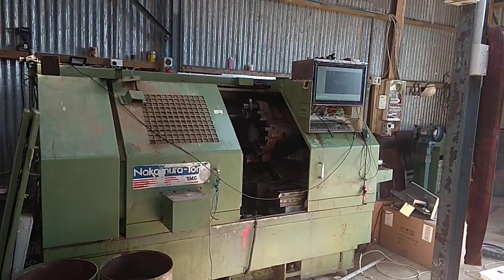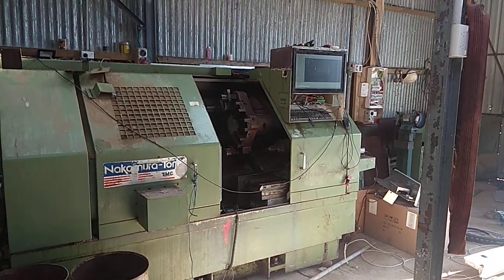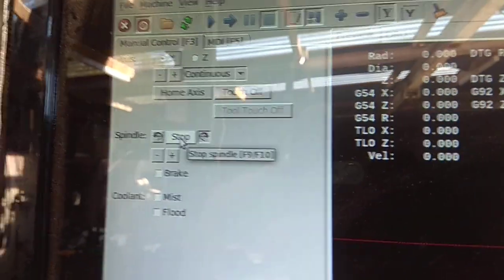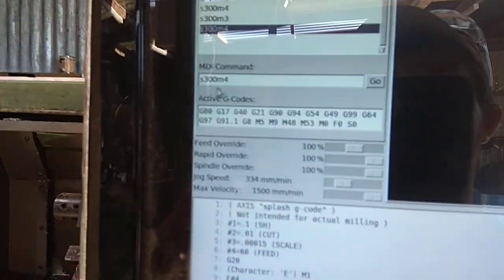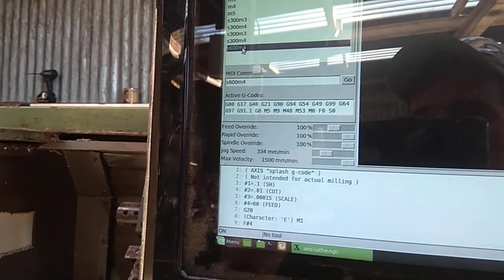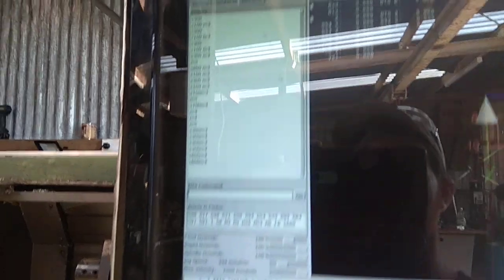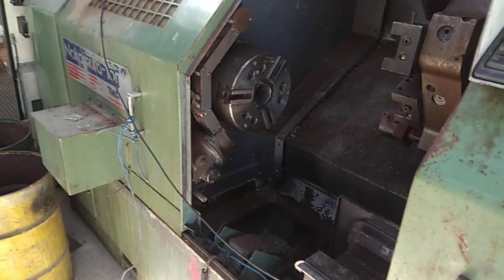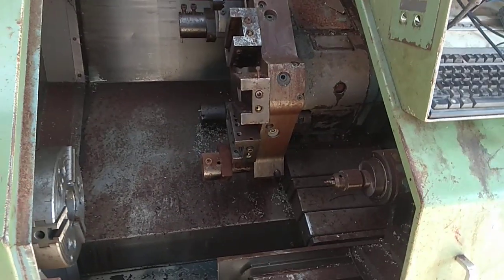Linuxcnc lathe retrofit part 3. (quick spindle update)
Linuxcnc retrofit in New Zealand

Cnc retrofitting
Linuxcnc
Probe basic
Qtpyvcp
Chinese servos Linuxcnc